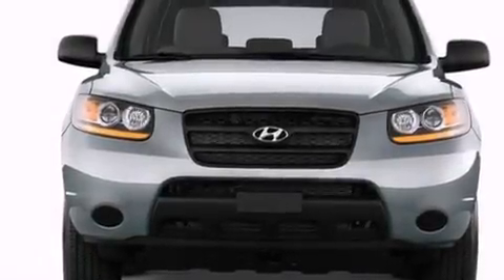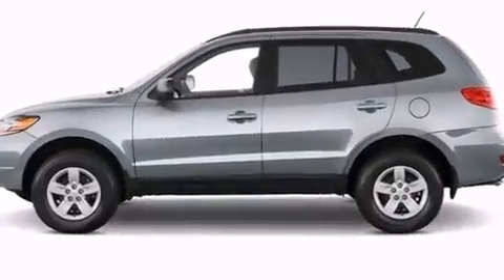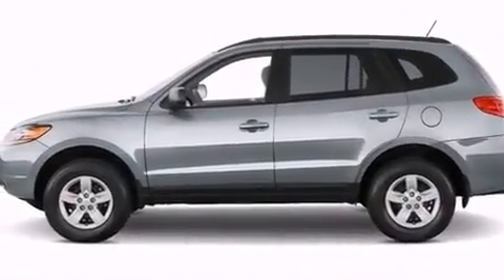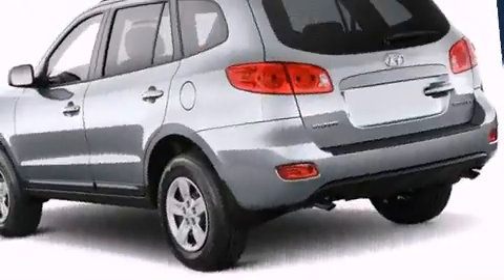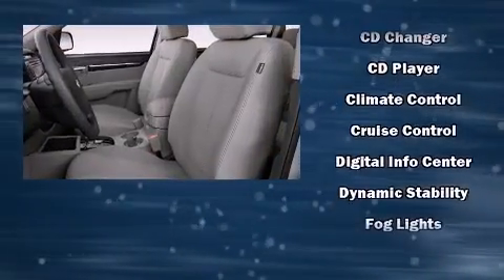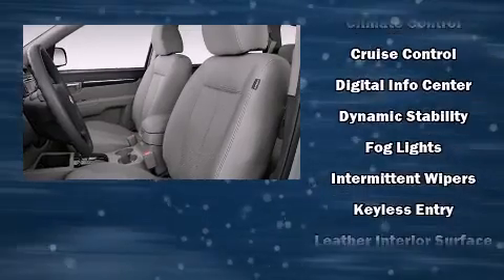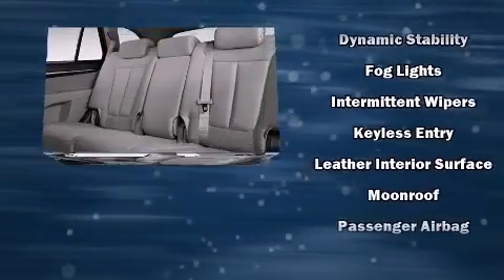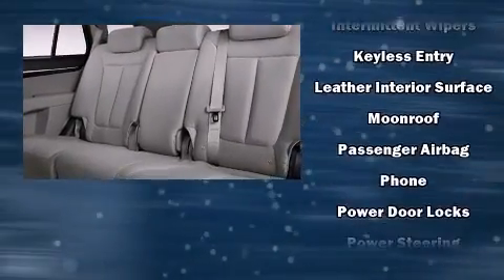2011 Hyundai Santa Fe in Columbia, SC 29210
310 Greystone Blvd.

Treat yourself to a test drive in the 2011 Hyundai Santa Fe. It features a front-wheel-drive platform, an automatic transmission, and a 3.5 liter 6 cylinder engine. Top features include a split folding rear seat, 1-touch window functionality, a tachometer, variably intermittent wipers, a trip computer, heated door mirrors, remote keyless entry, and air conditioning. Audio features include a CD player with MP3 capability, steering wheel mounted audio controls, and 6 well positioned speakers. In the event of a rollover collision, side curtain airbags provide additional protection for outboard seated passengers. Our sales reps are knowledgeable and professional. We'd be happy to answer any questions that you may have. We are here to help you.